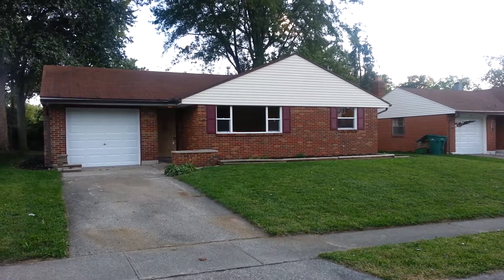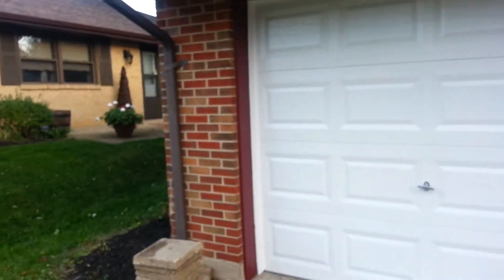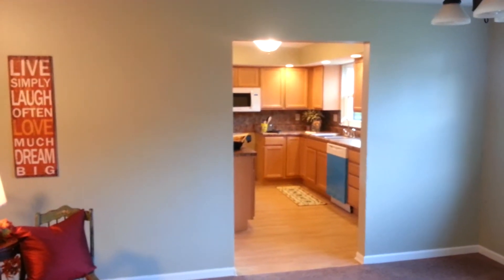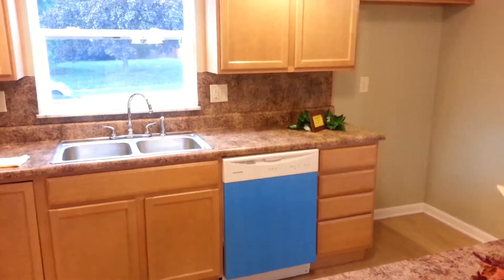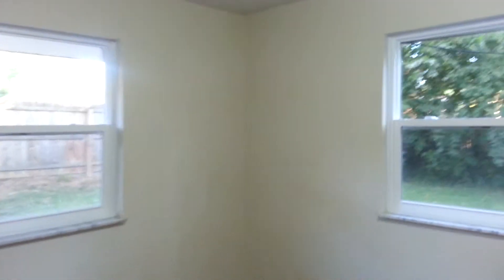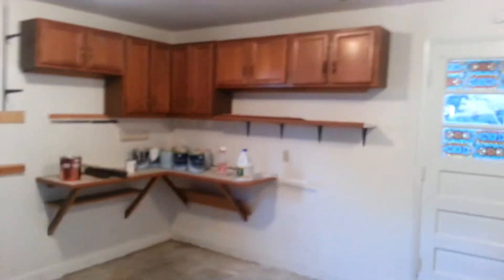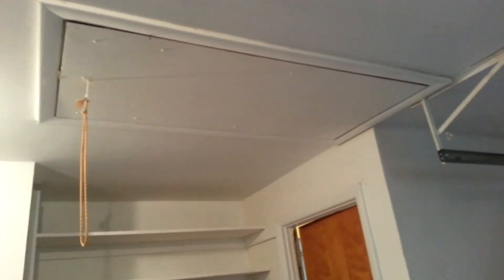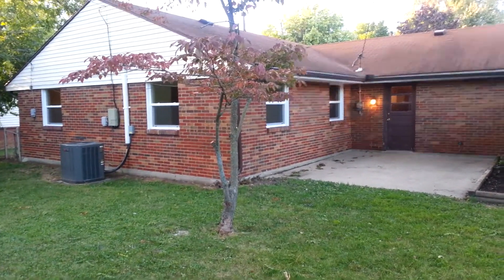216 Blair Dr. Fairborn, OH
216 Blair Dr. Fairborn, OH